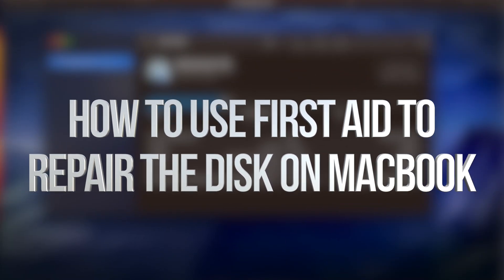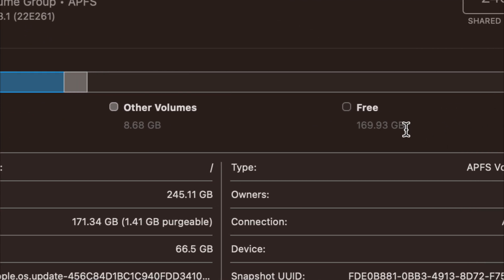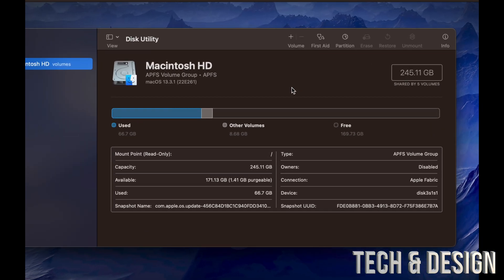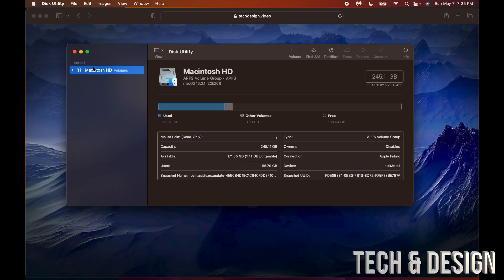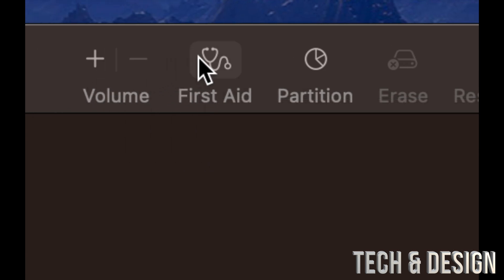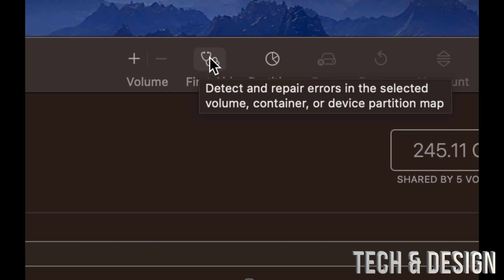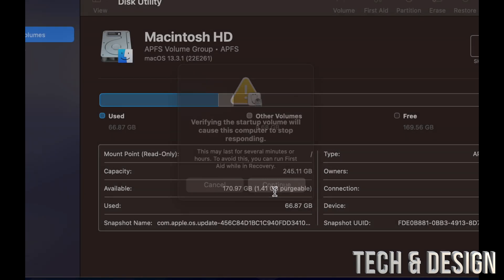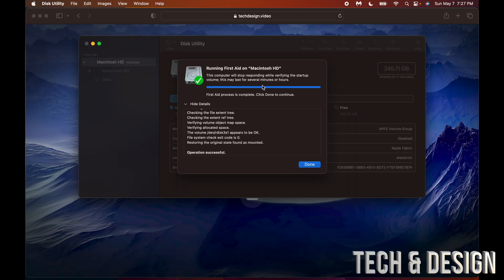How to Use First Aid to Repair the DISK on MacBook, MacBook Pro, MacBook Air